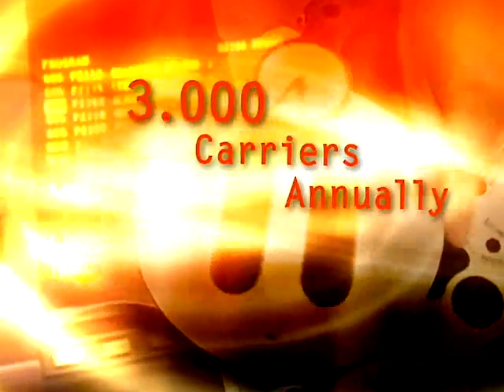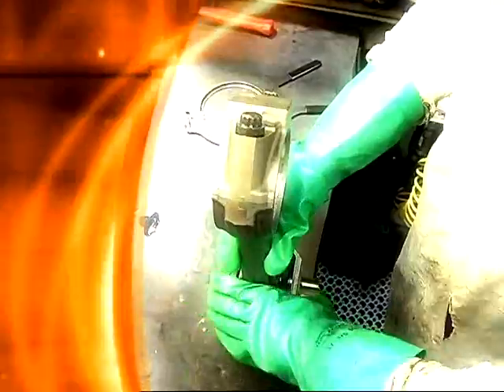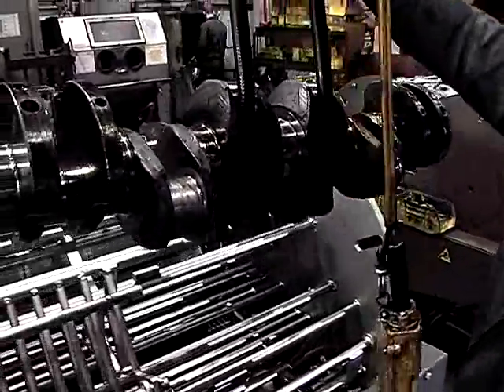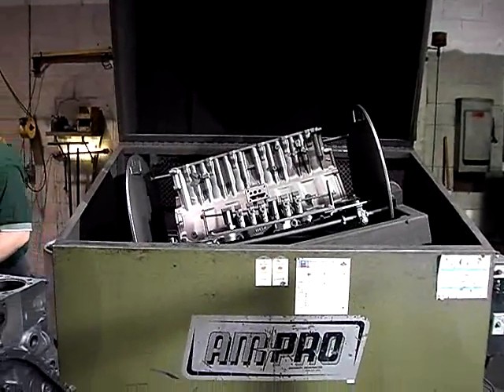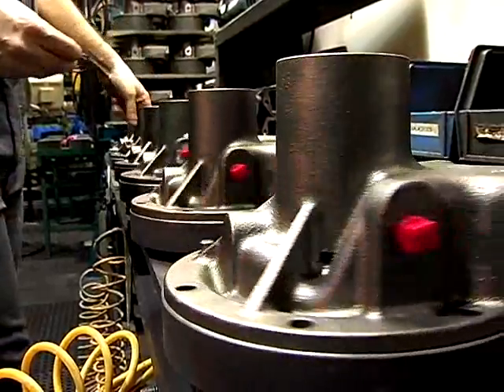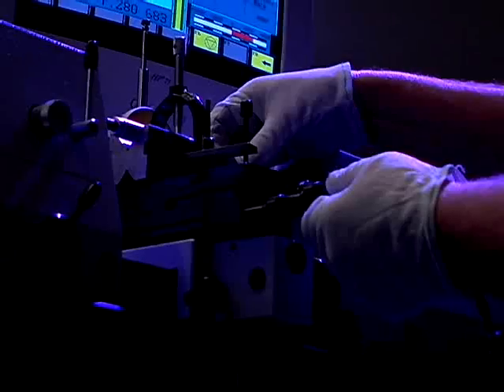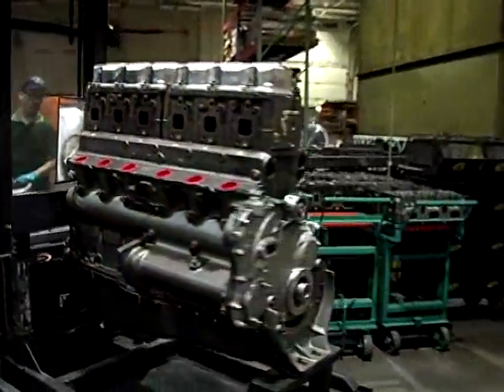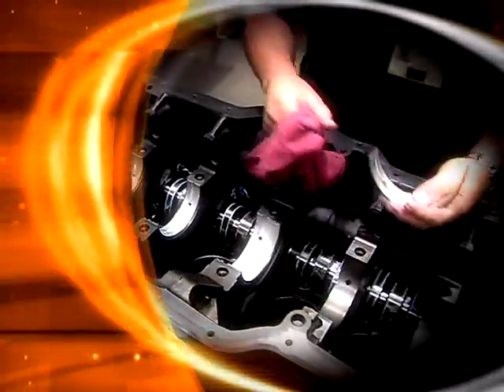Mack's commitment to excellence in "ReMACK" - Remanufactured Parts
Mack Trucks gives you a virtual tour of "ReMACK" , its remanufactured parts facilities and processes.
A demonstration of precision, excellence and commitment to the customer.